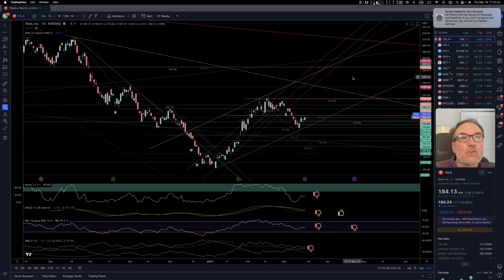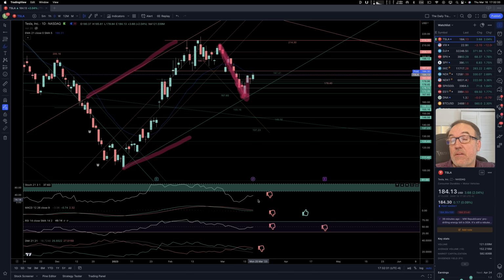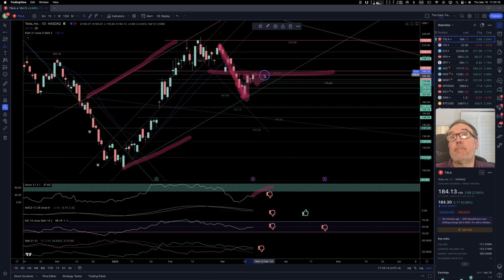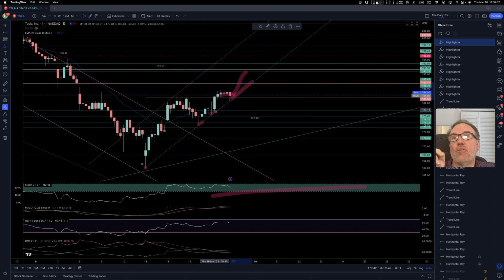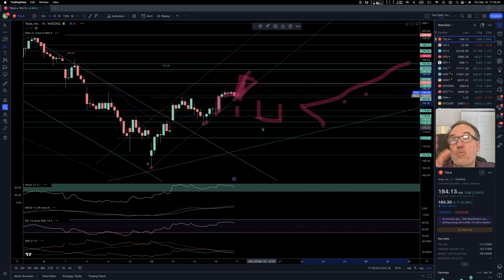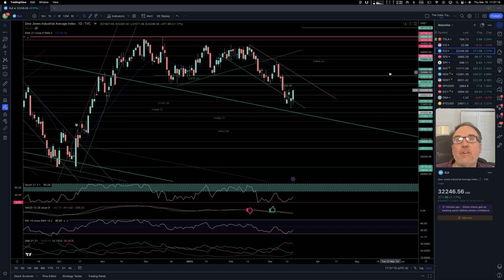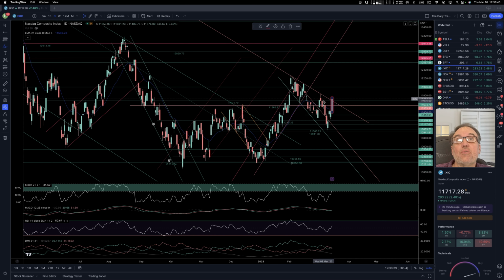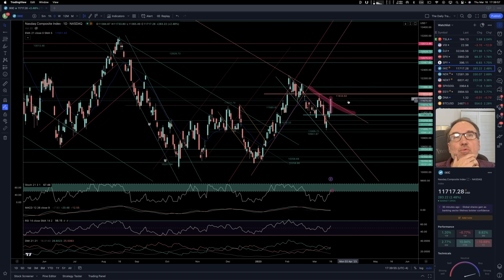Tesla Stock : Still under 187.41